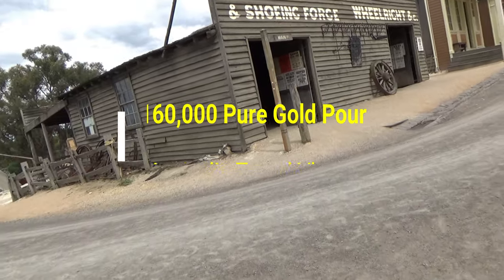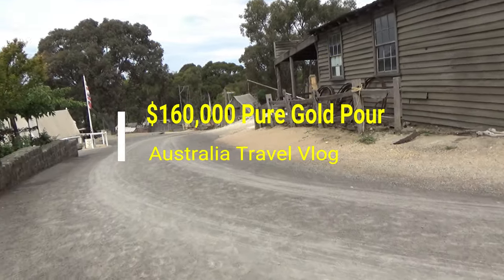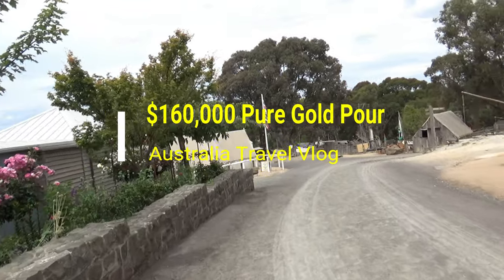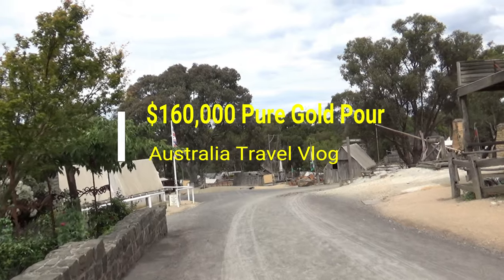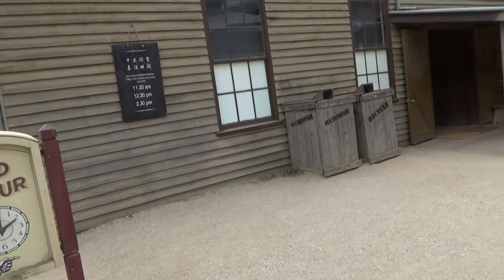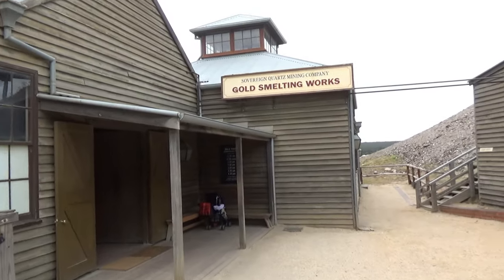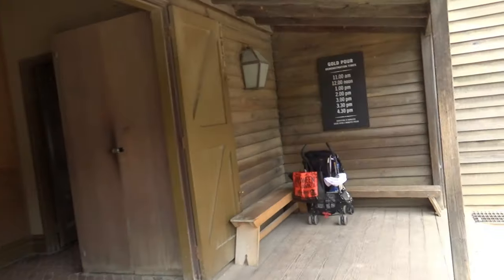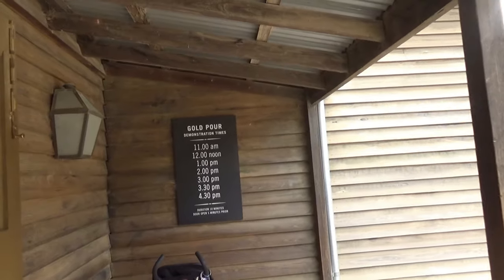$160,000 Pure Gold Pour | Sovereign Hill 12 | Australia Travel Blog | 26N11D18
Gold Smelting Works & Pure Gold Pour 200 Years Ago | Ballarat, Melbourne, Australia

Have you even seen a spectacular $160,000 pure gold pour? In this episode, I will show you pure gold valued at more than $160,000 melted and poured in a gold bar slot to make a three-kilogram bullion bar.

Experience how gold smelting works done 200 years ago in front of your very eyes.